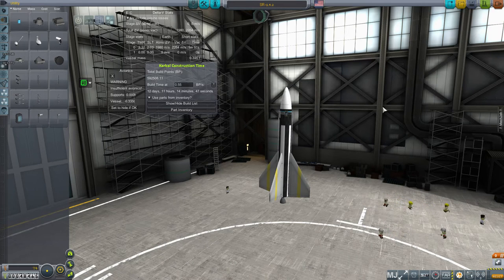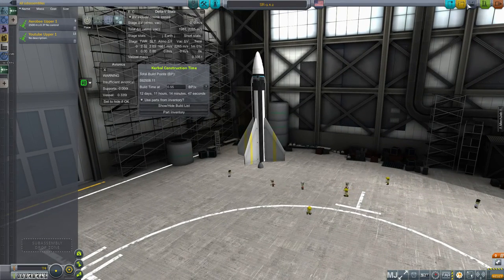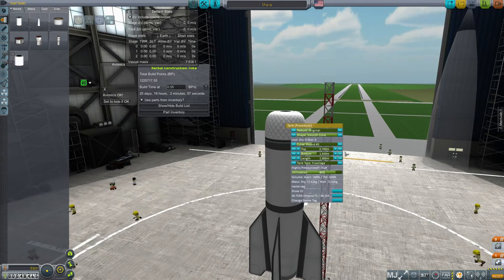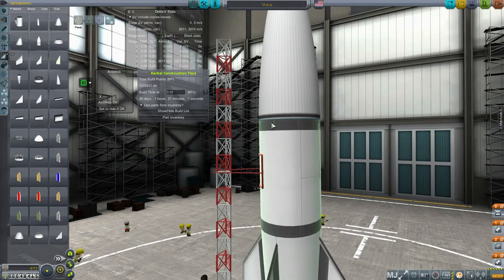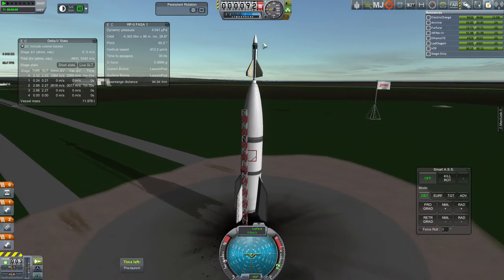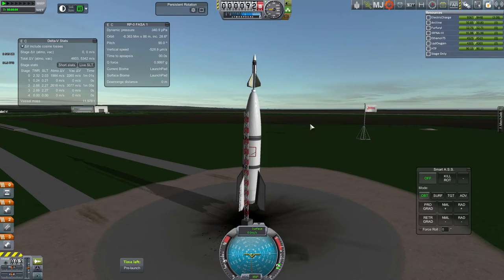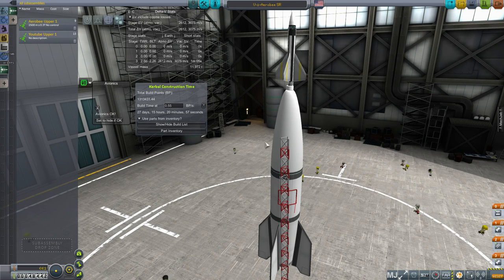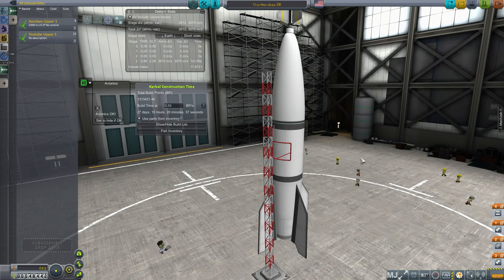RP-0: America 6 - This V-2 Gone WAC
The V-2 is so large, we make a two stage rocket simply by stacking our first rocket on top.

I show off how to turn my old rocket into a sub-assembly to be added to my V-2 to make a two stage rocket.

Only took me 3 simulations to get it right! You get to see my glorious failures as well.